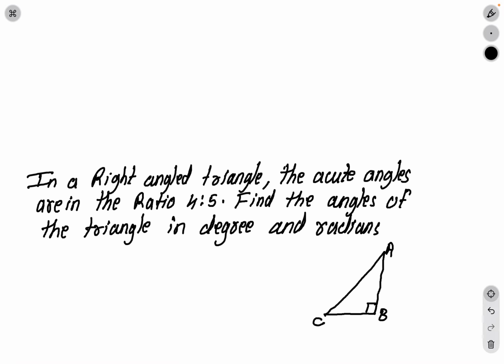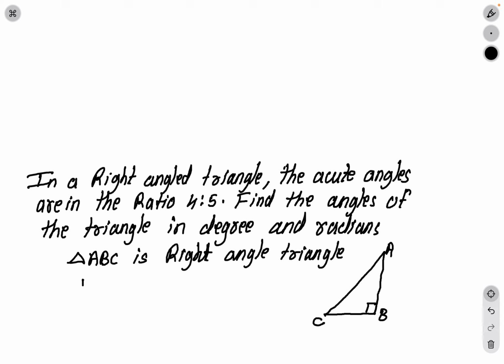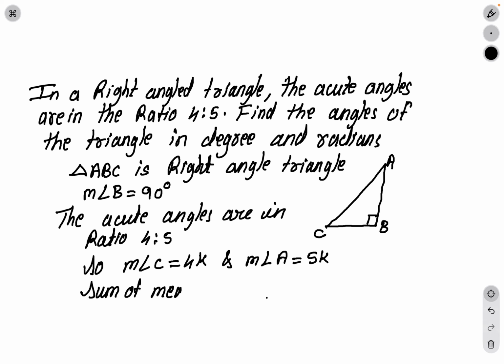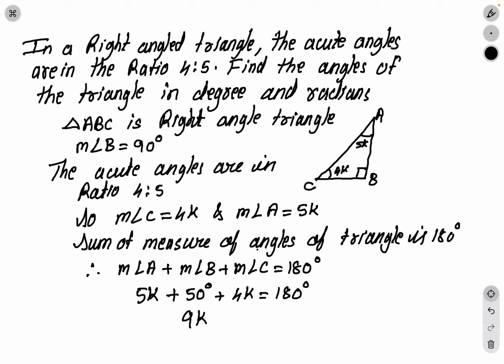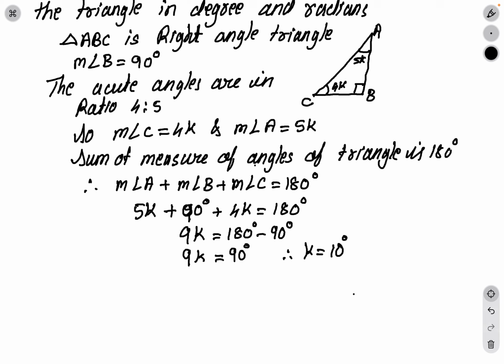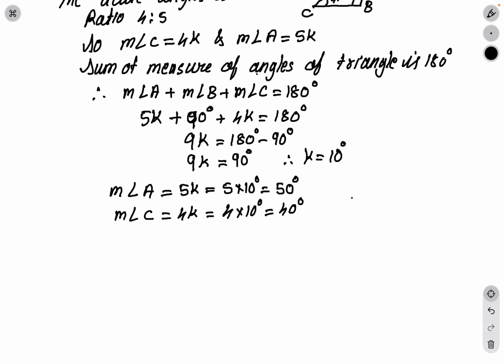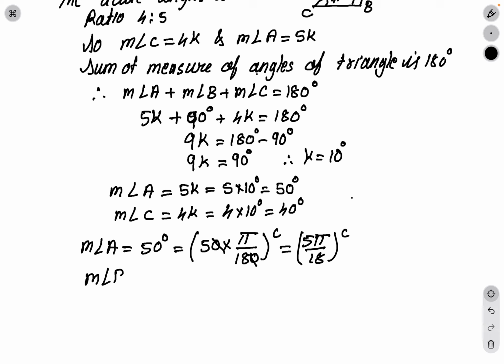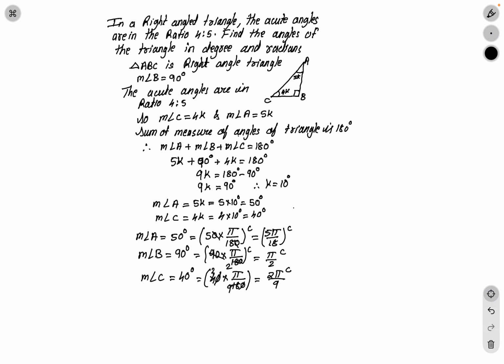In a right angle triangle,the acute angles are in ratio 4:5 ,Find the angles in degree and radians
In a right angle triangle,the acute
angles are in ratio 4:5 ,Find the
angles of triangle in degree and
radians
angle and it's measurement class 11
angle and it's measurement class 11 explanation
measurement and angle class 11
angle and it's measurement class 11 full chapter